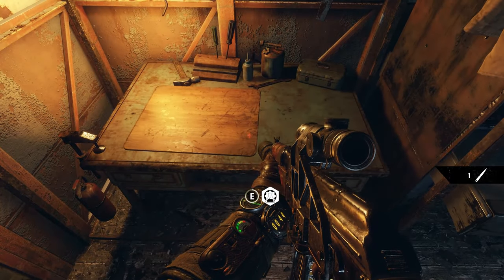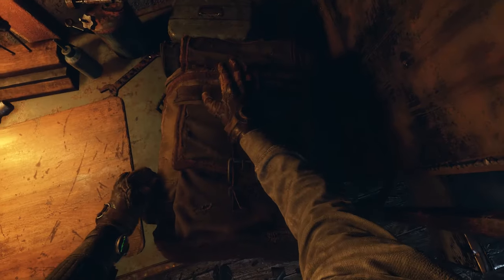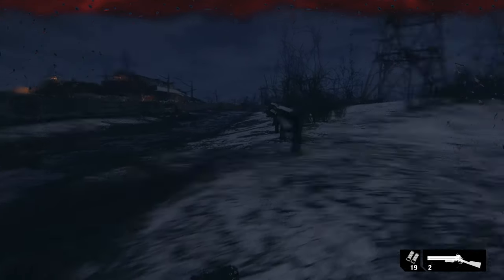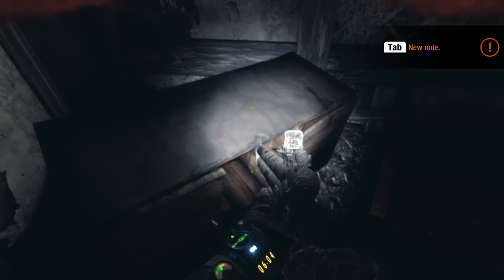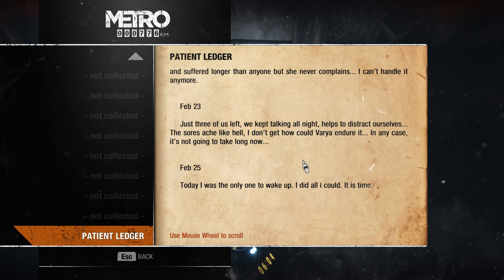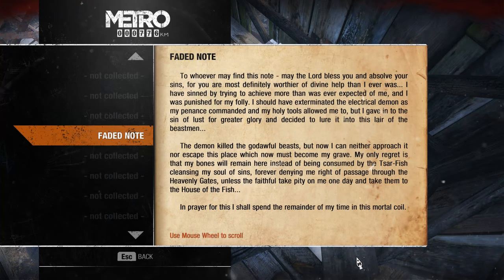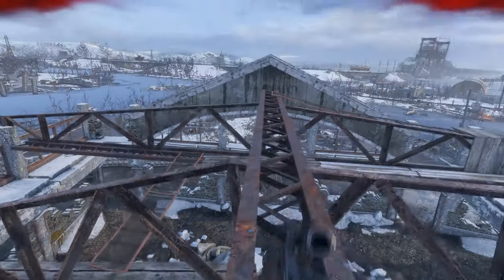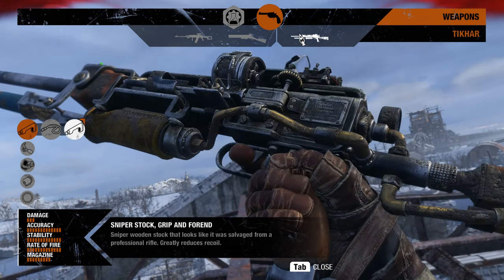Metro Exodus (Ep. 8 – Teddy Bear)